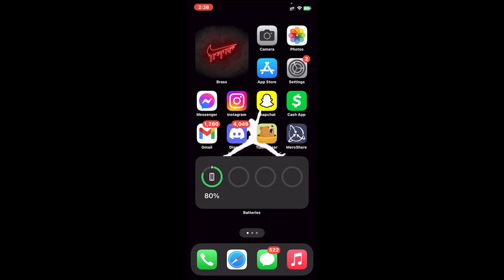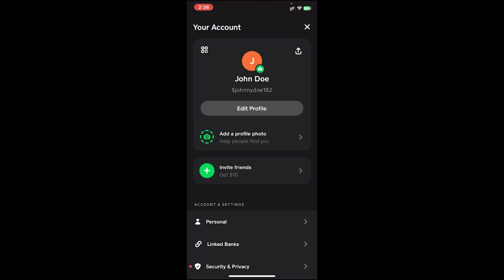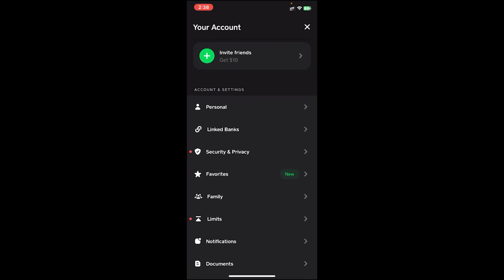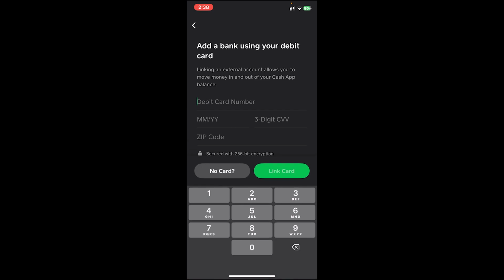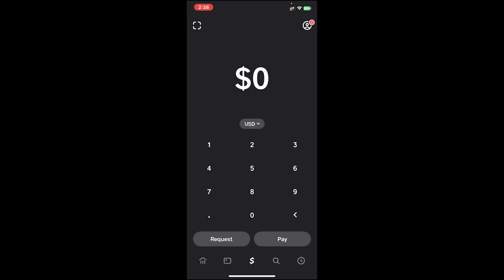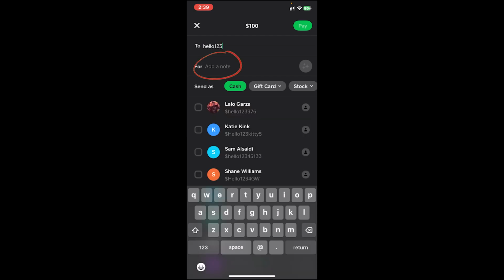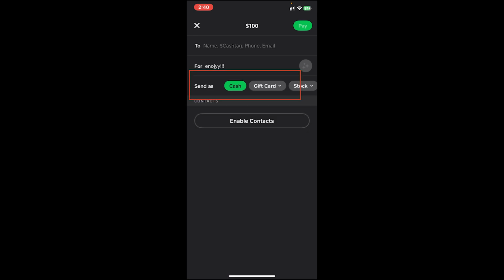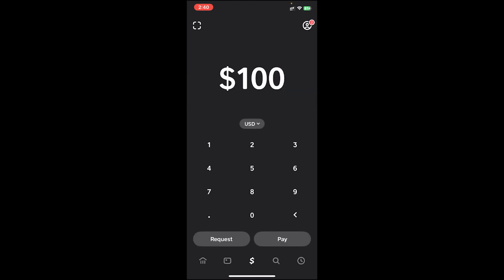How To Send Money Cash App With Credit Card (2024) | Transfer Money From Credit Card On Cash App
How do you send money on cash app with a credit card or how to send money on cash app without debit card? Looking to send money on Cash App but your credit card's feeling a little empty? No worries! This video will show you how to use your credit card to send funds on Cash App, explaining the process, fees involved, and even some alternative sending methods.